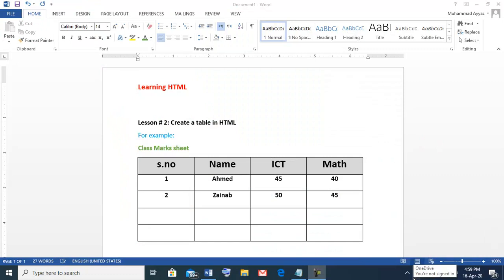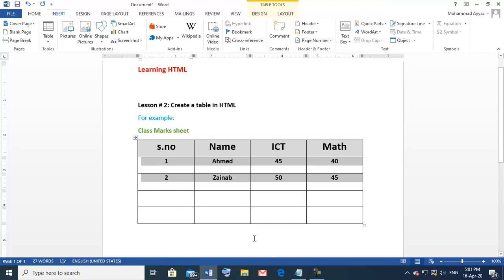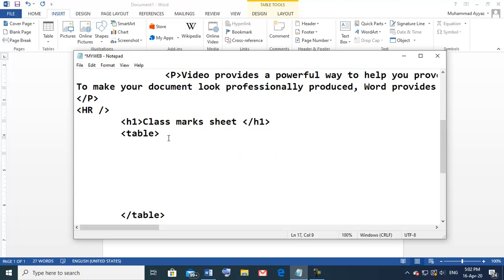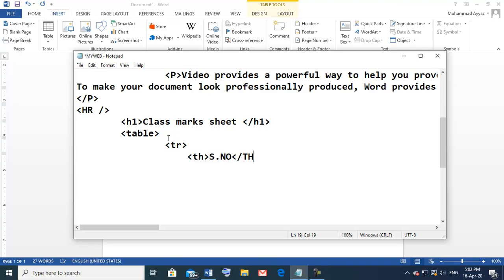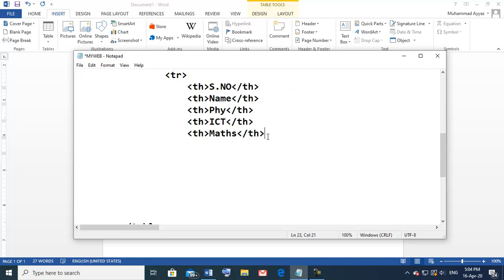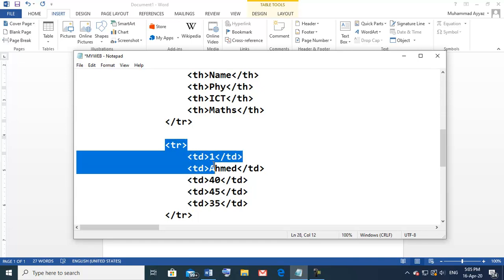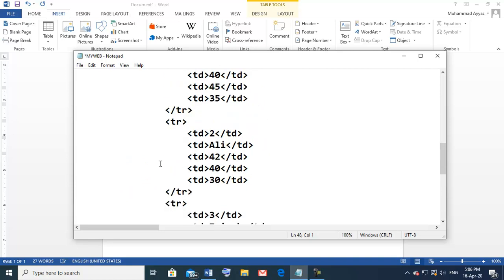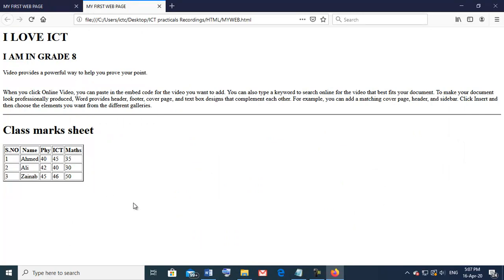Lesson # 2 Table in HTML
You will learn in this video the attributes of a table like how to insert a table heading, a row and table border. Helpful for those students who want to start HTML from beginning.
Cover the syllabus of grade 10 all Pakistani Education Boards
Helps to prepare students for ICT IGCSE Edexcel International Exam, FBISE Islamabad Board